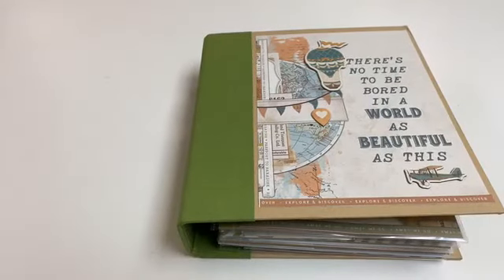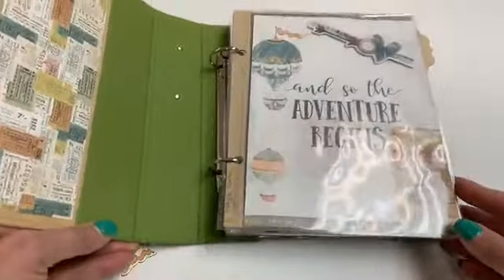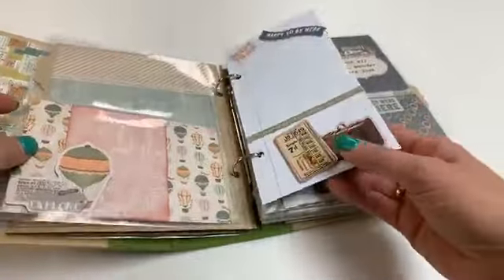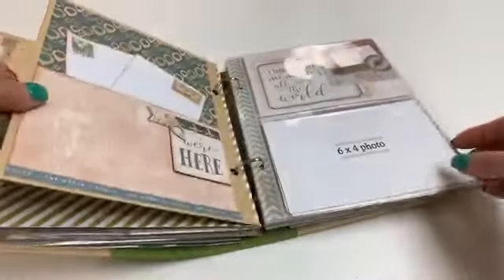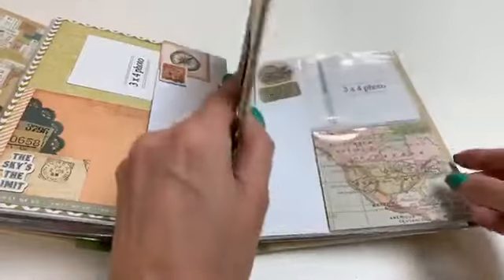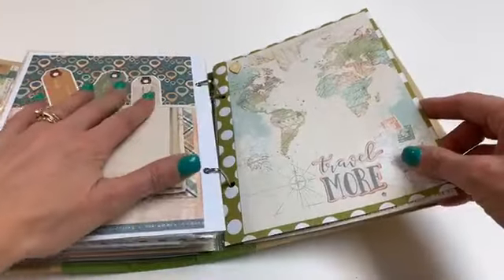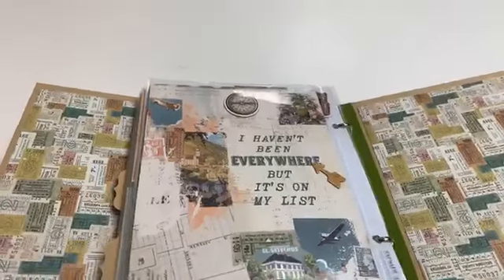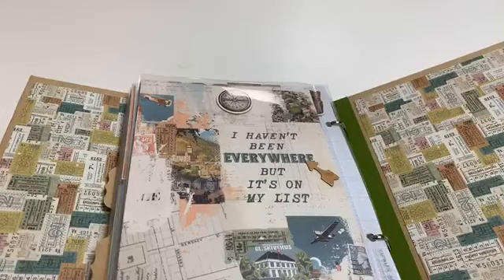Simple Stories Simple Vintage Traveler Travel Album